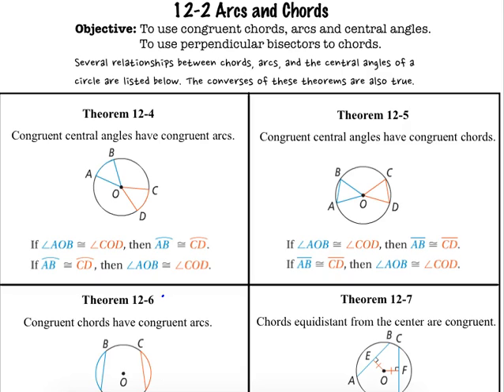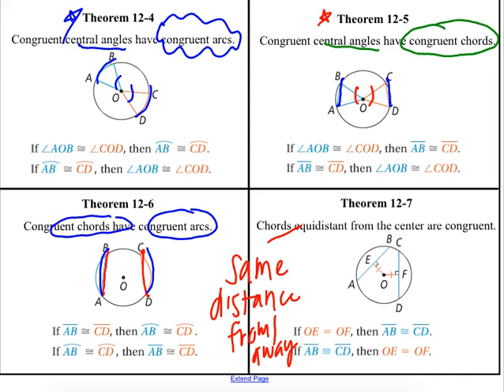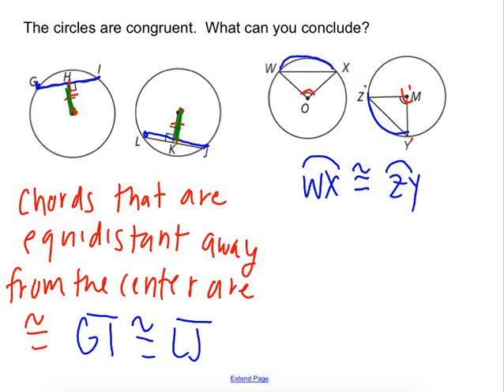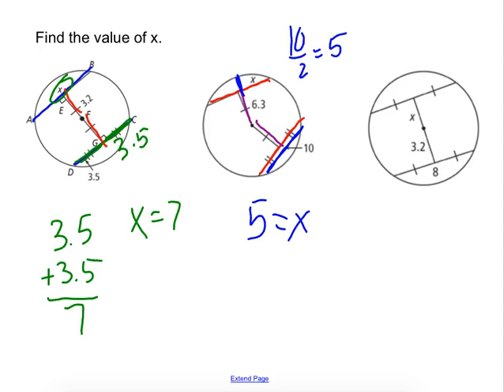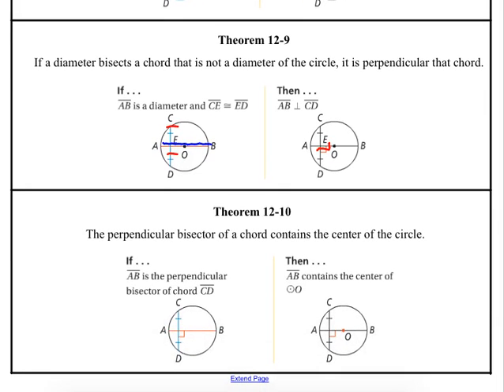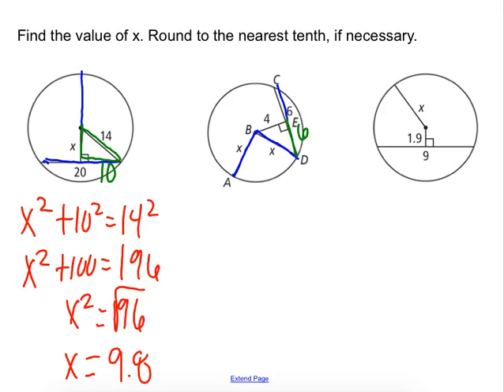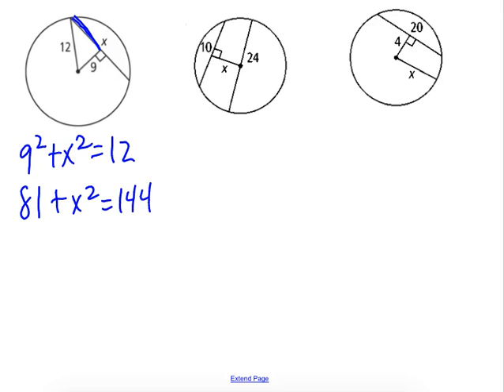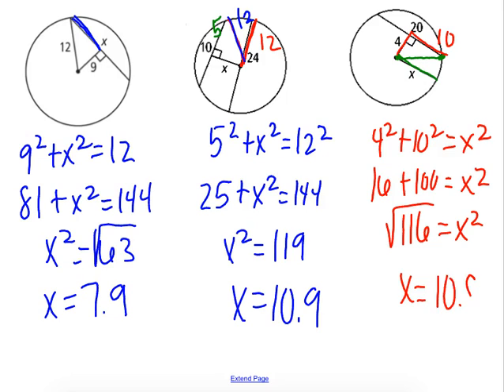12.2 Arcs and Chords